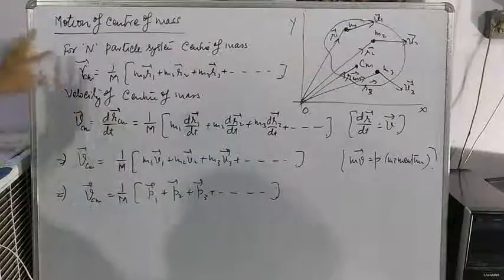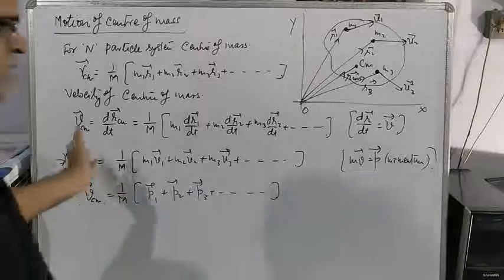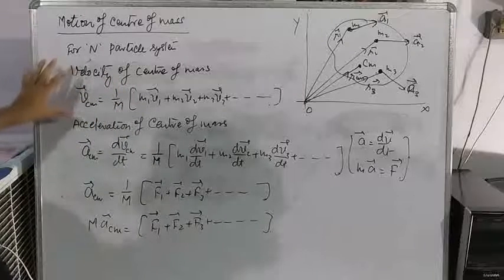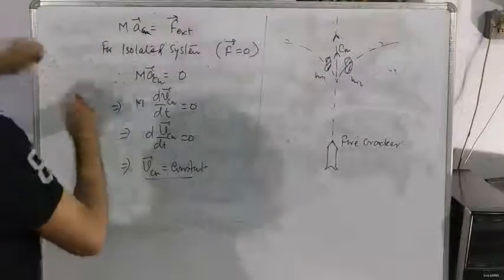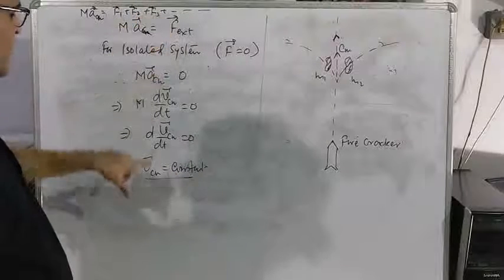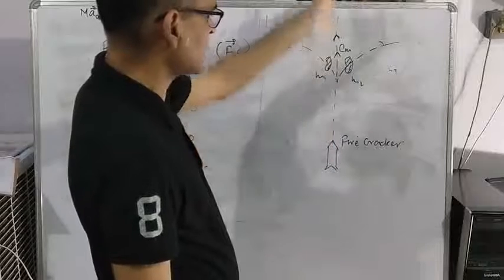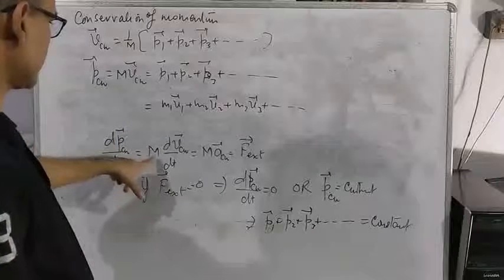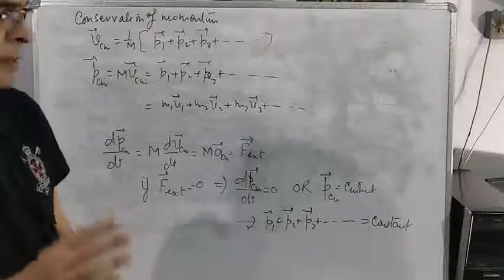XI Phy Part 54